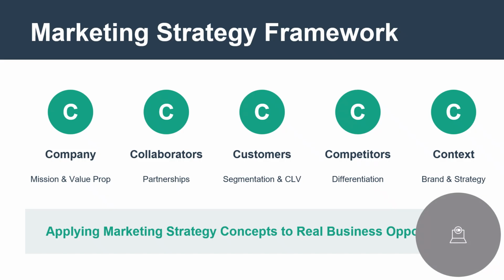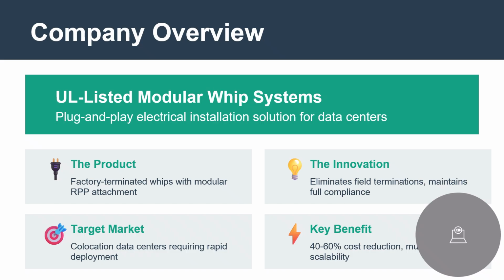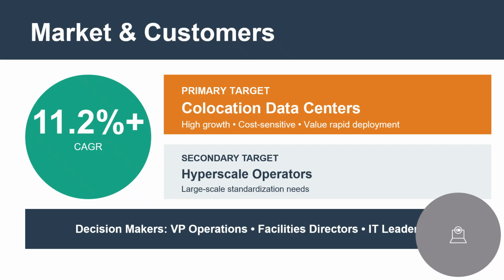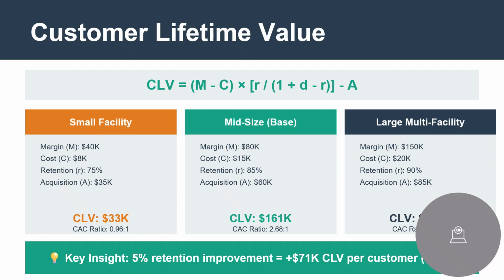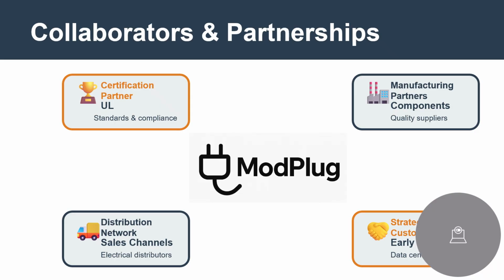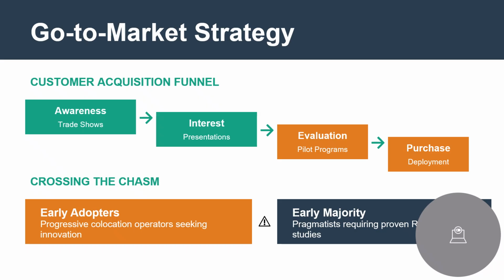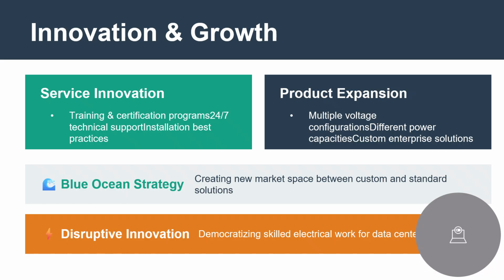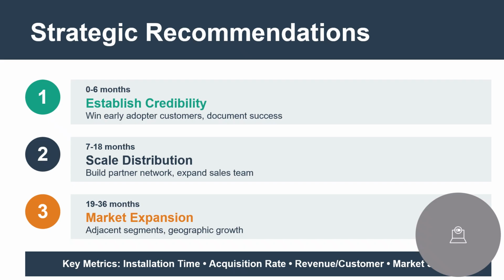ModPlug BA 719 Final Assignment Mitch Johnson